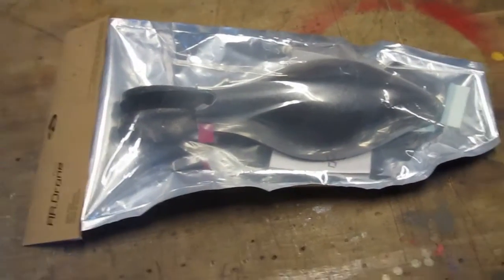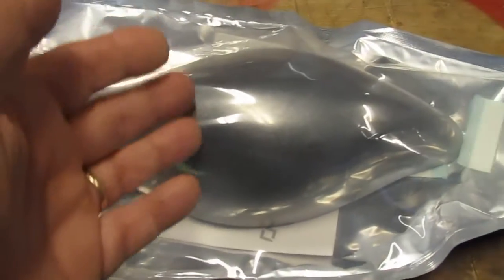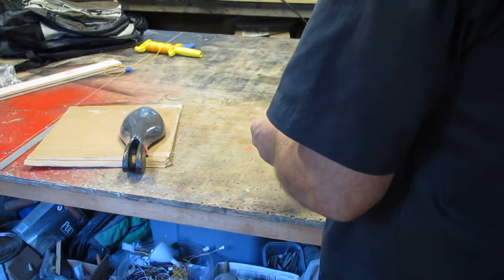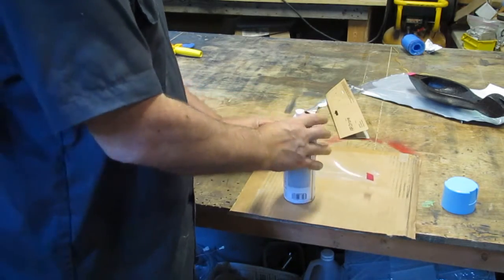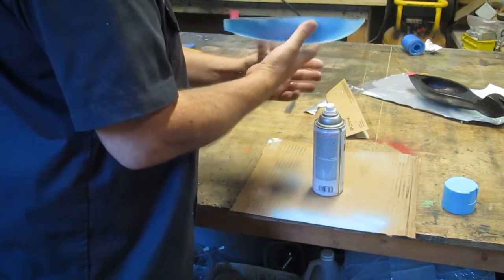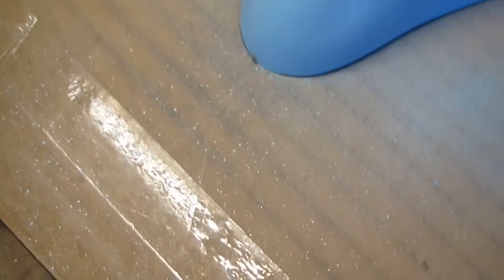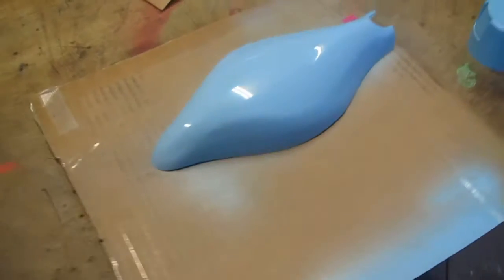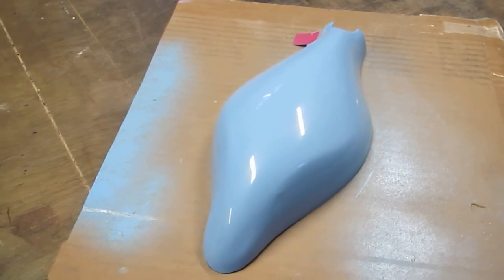Parrot AR.Drone Mods: Custom Outdoor Hull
Super Simple